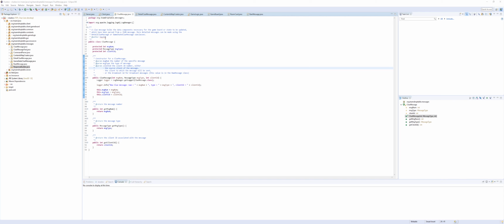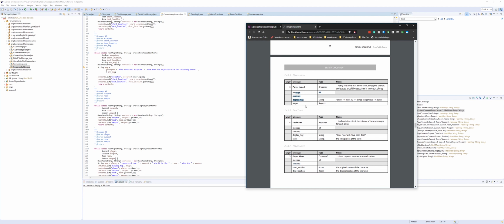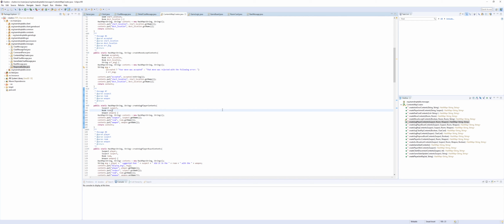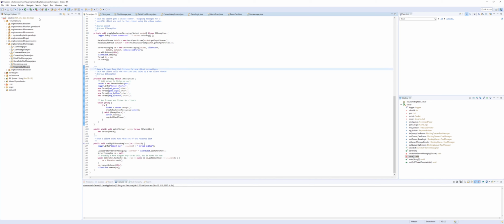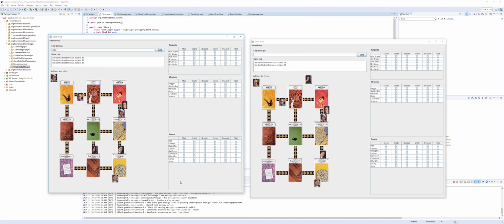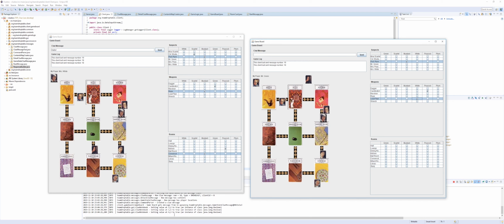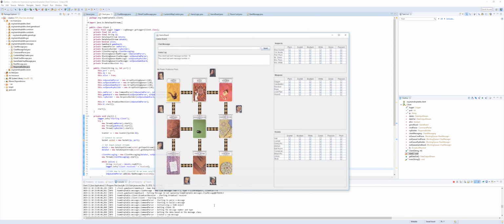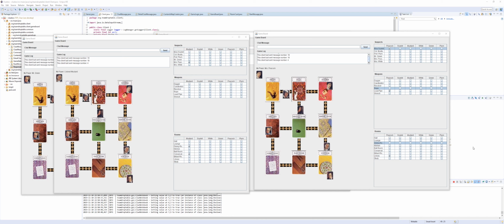Minimal Increment Demo V2